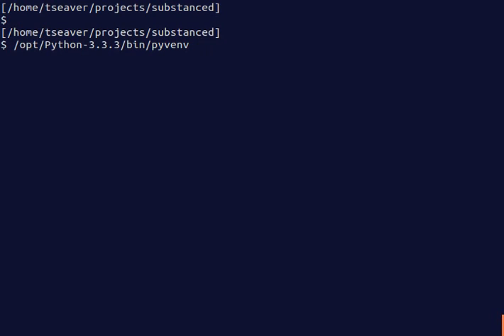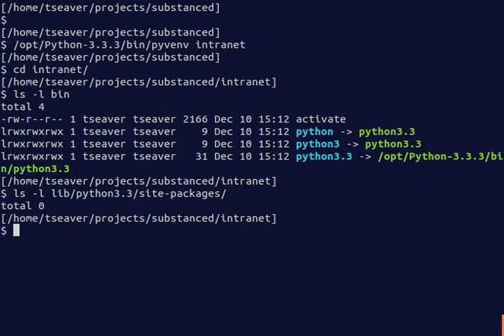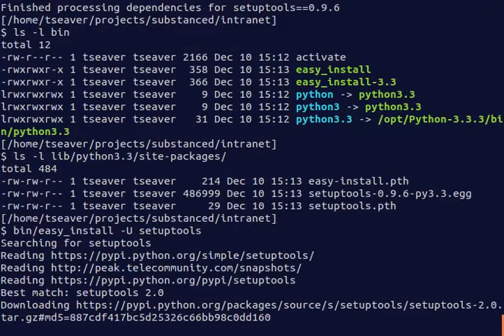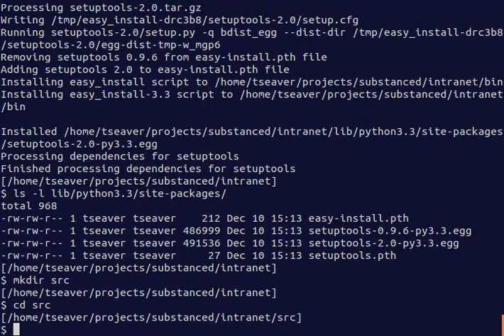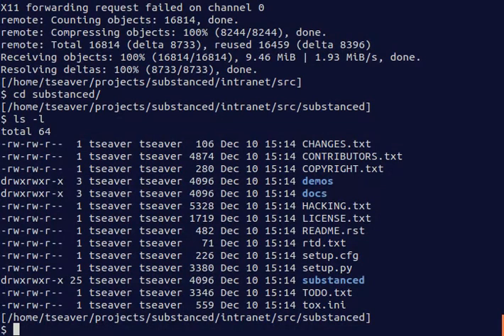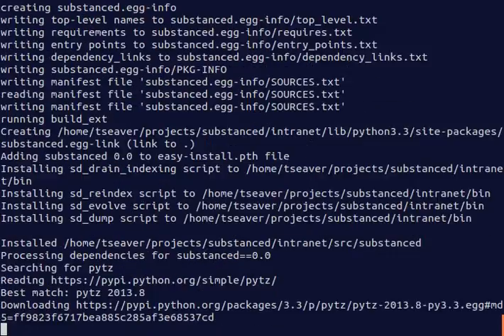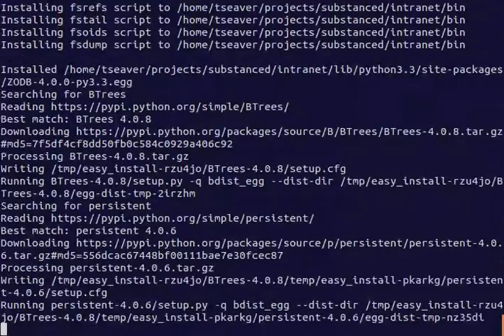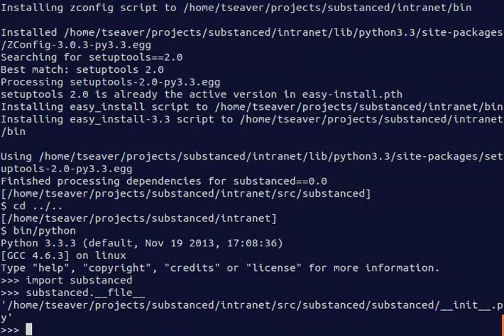SubstanceD Screencast #1: Setting Up the Environment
First in a series of short screencasts on using the SubstanceD content management platform with Python3.  This episode covers installing the SubstanceD software into a Python 3.3 virtual environment.